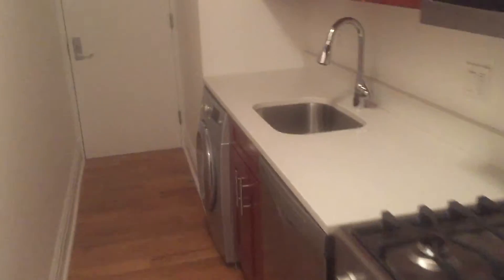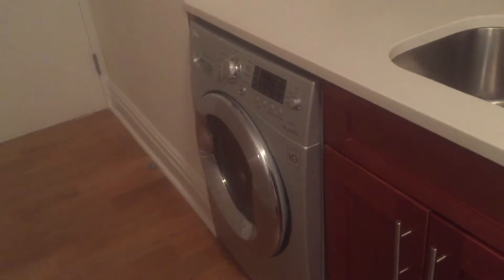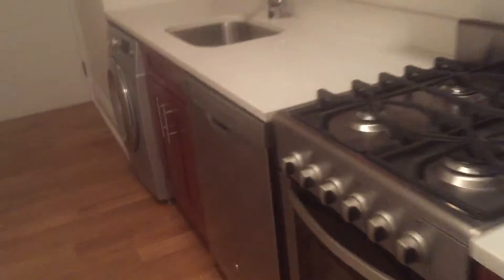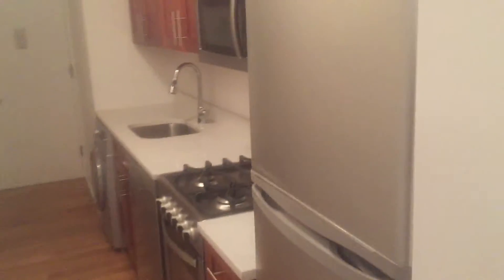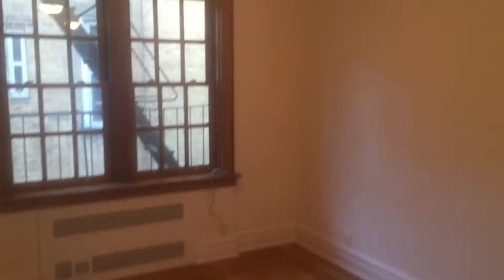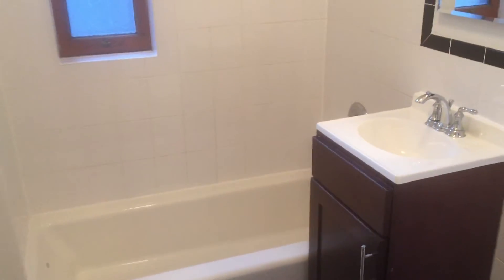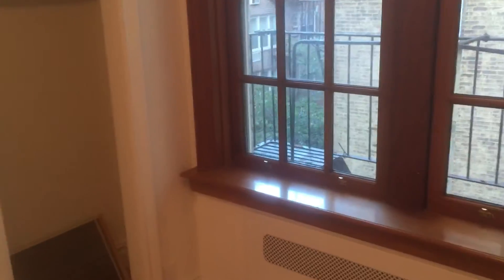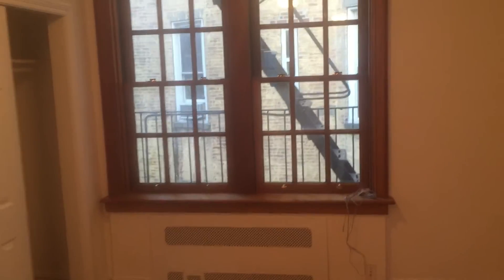Convertible Studio w/ Laundry in Unit - Brooklyn Heights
Humongous and gorgeously renovated studio, easily sectioned off as a one-bedroom, with a dishwasher in an elevator building. Has an in-unit washer/dryer and a dishwasher.